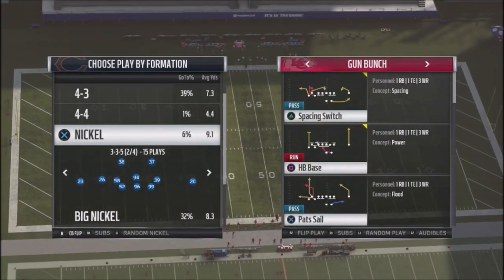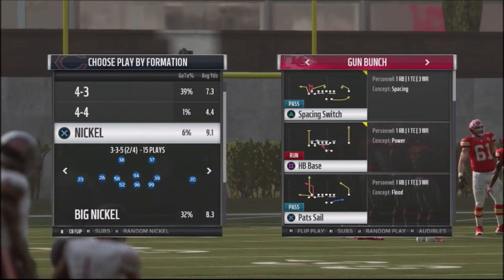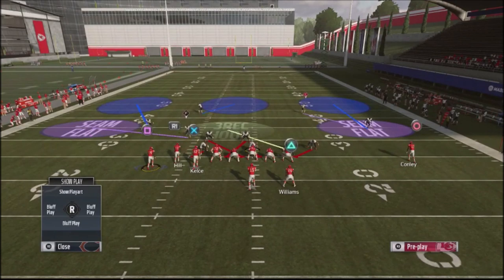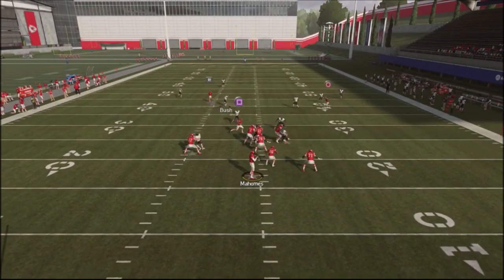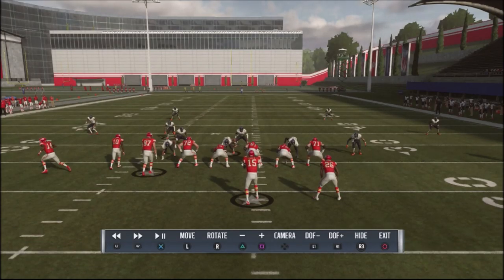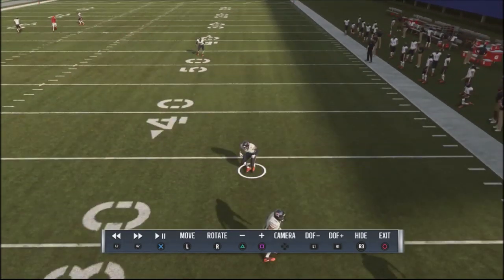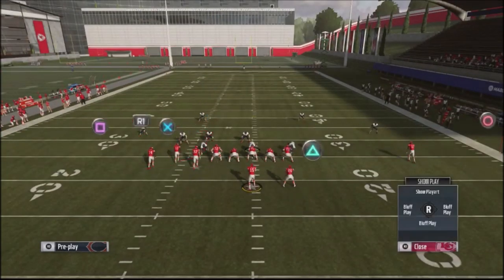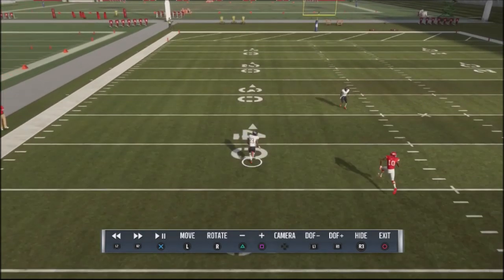MADDEN - HOW TO LOCK UP GUN BUNCH - PART 1